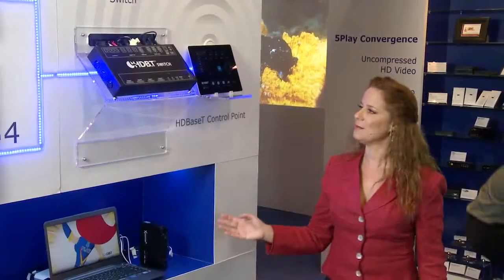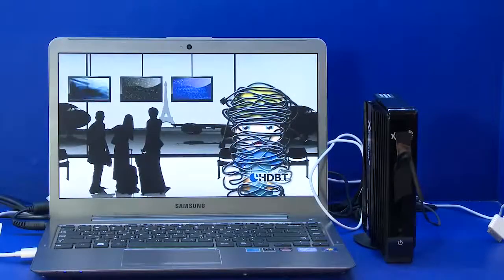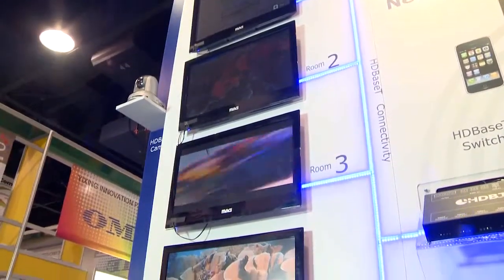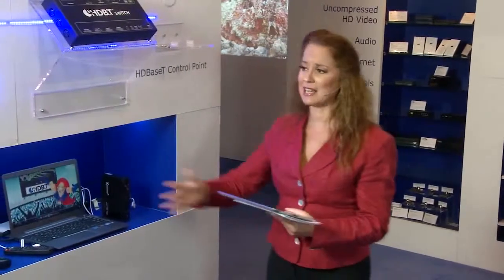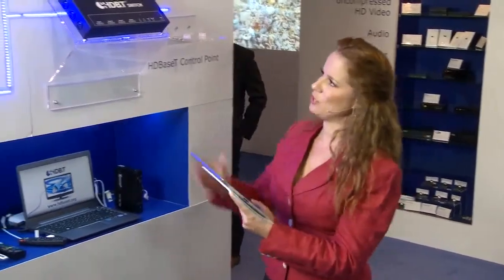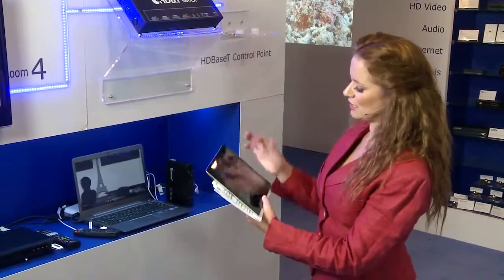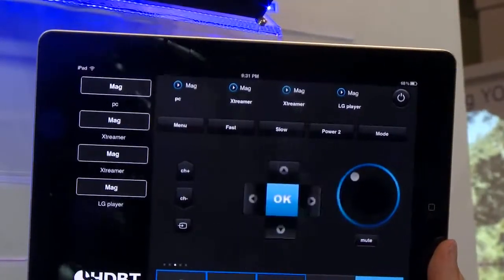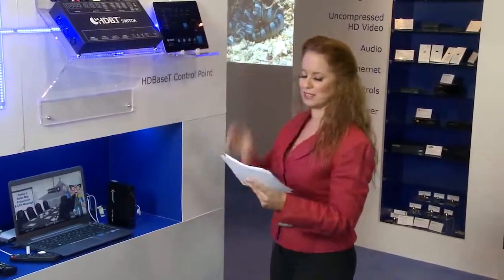HDBaseT Gabriella converted